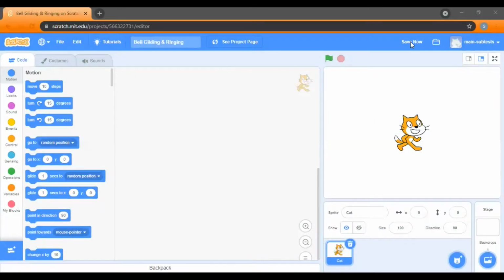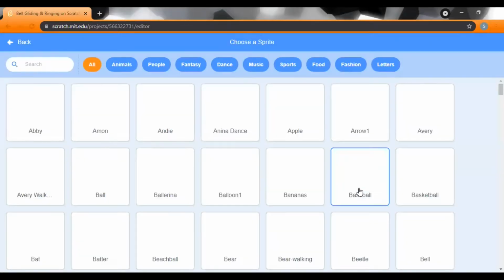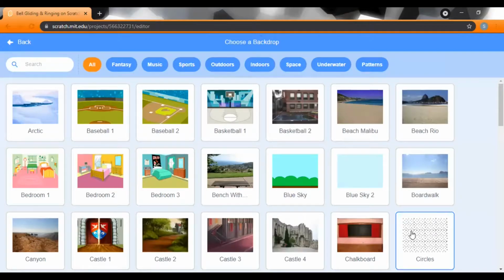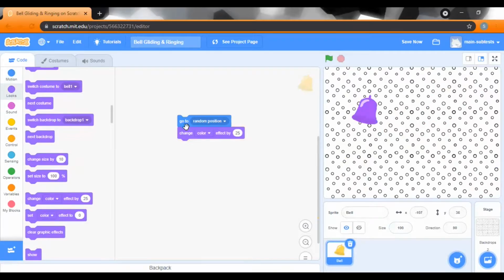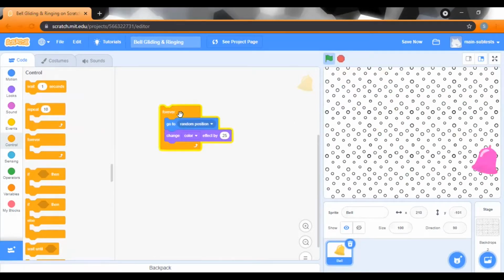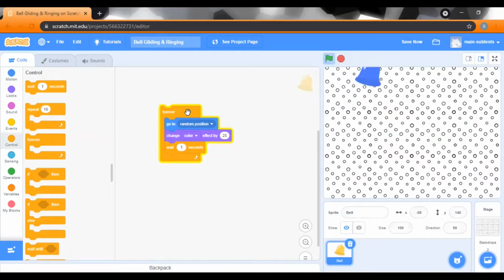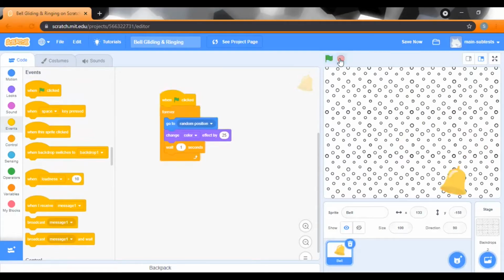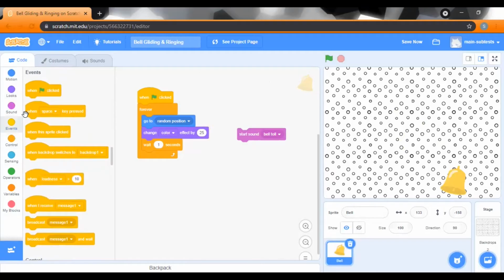Moving a sprite to any random position | Changing color of sprites in Scratch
Moving a sprite to any random position.
In this video you will learn - how to keep on moving a sprite to any random position, changing the sprite's color at every position.
You will also learn how to add sounds in Scratch. For this we are using a bell and continuoulsy moving it to a random position.

For other concepts about Scratch you can visit our playlist on Scratch, the link to which is given below: